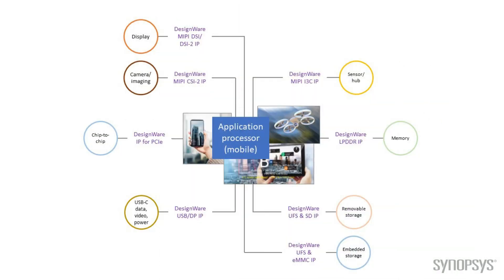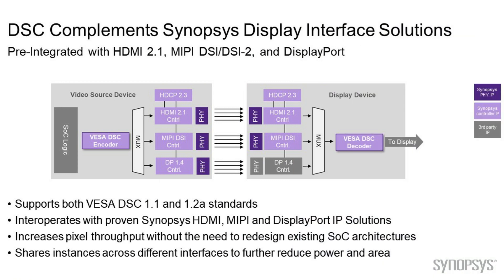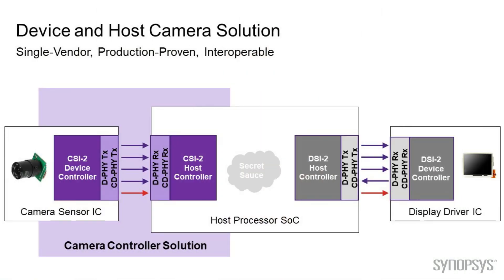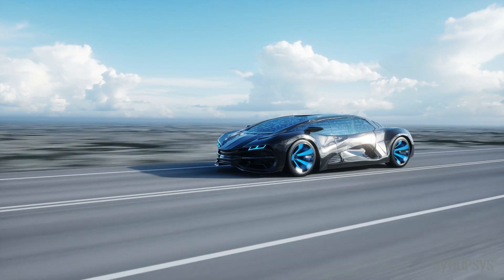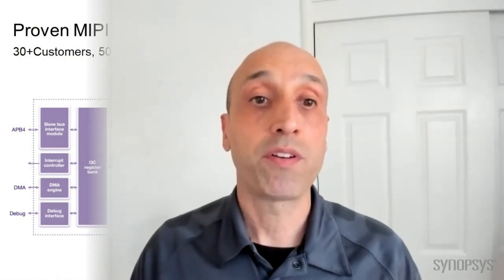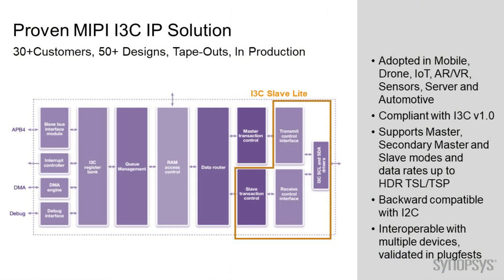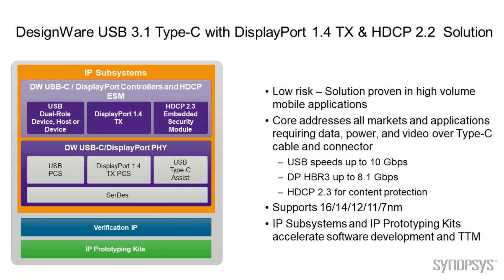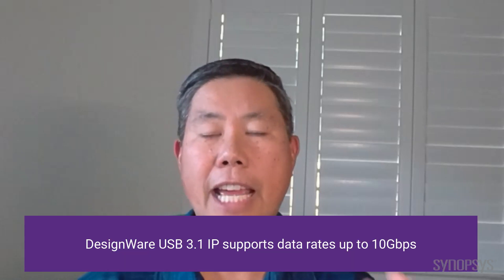Product Update: Broad Portfolio of DesignWare IP for Mobile SoCs -- Synopsys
Get the latest update on DesignWare IP® for mobile SoCs, including MIPI C-PHY/D-PHY, USB 3.1, and UFS, which provide the necessary throughput, bandwidth, and efficiency for today’s advanced mobile SoCs. More information about DesignWare IP for 5G Mobile